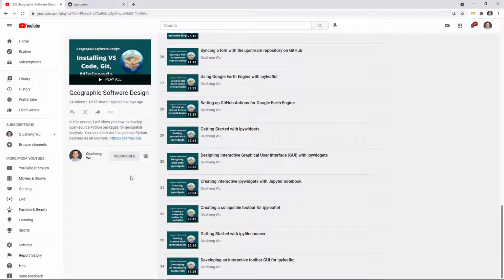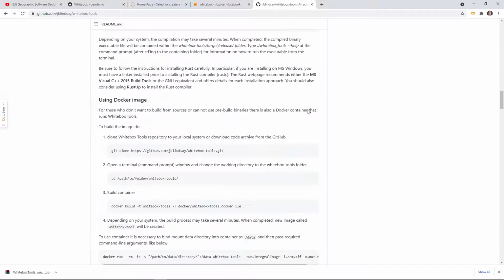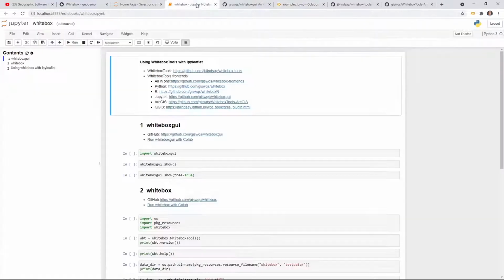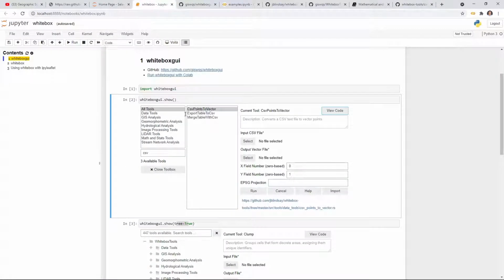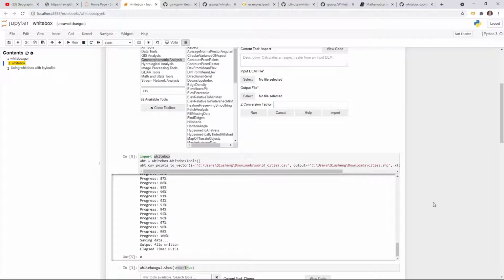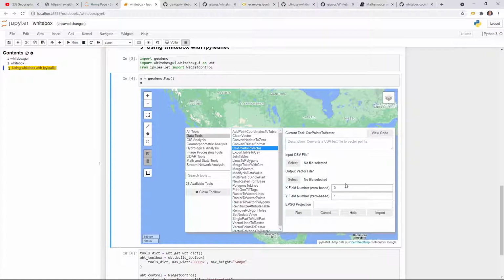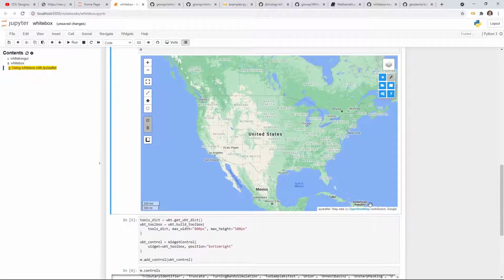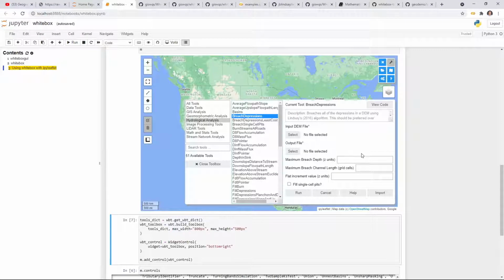GeoSoft Lesson 35 - Using WhiteboxTools with ipyleaflet